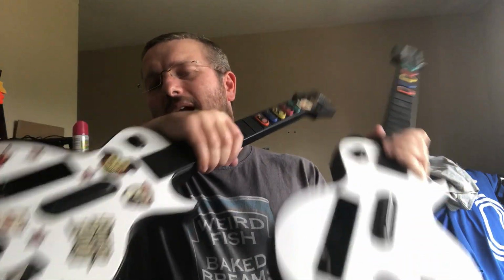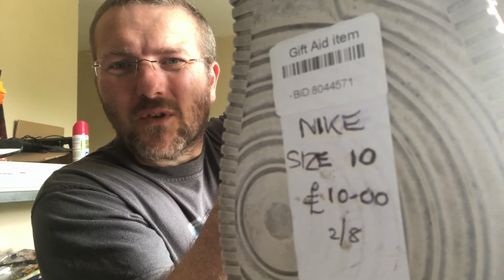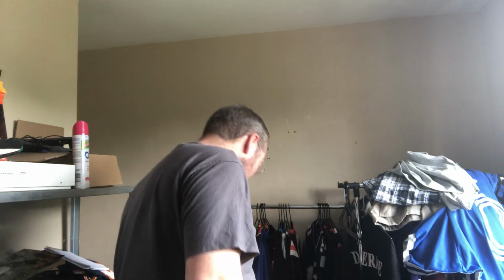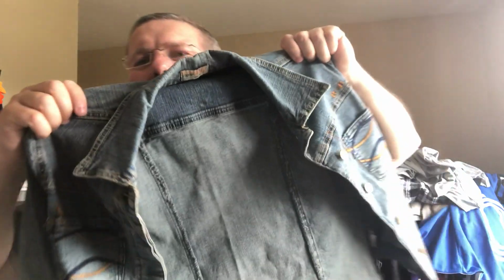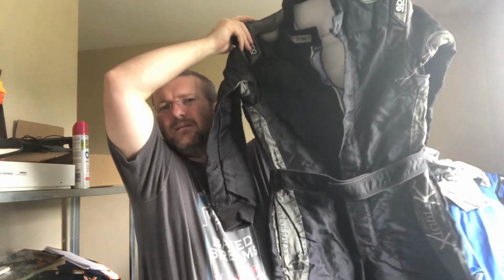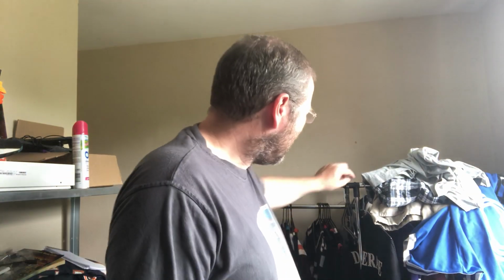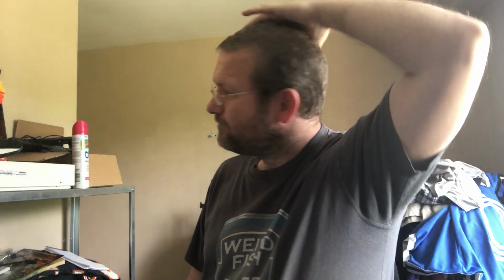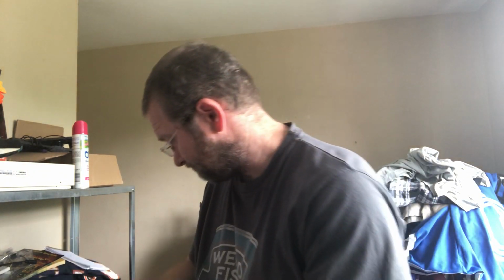Car Boot & Charity Shop Finds - £1k of Marvel books - Awesome WWF Top - eBay Uk Reseller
Here are some recent pickups including £1k worth of Marvel books and a vintage Degeneration X wrestling jersey!